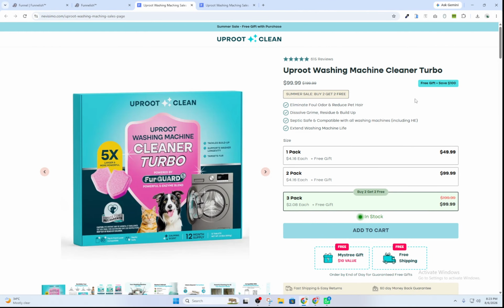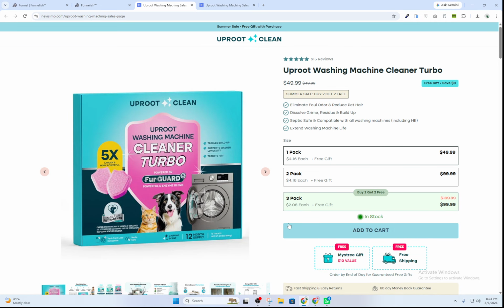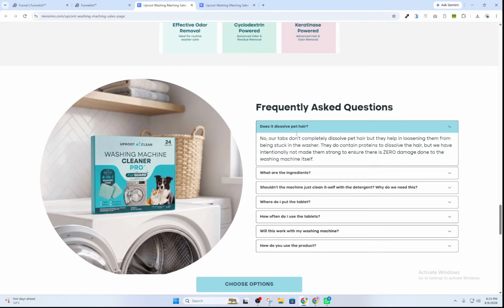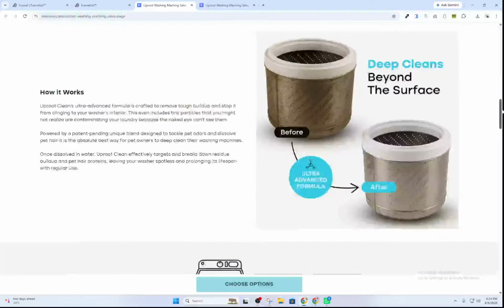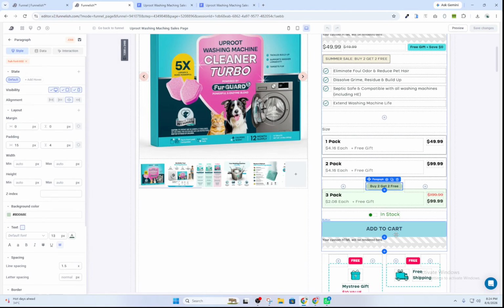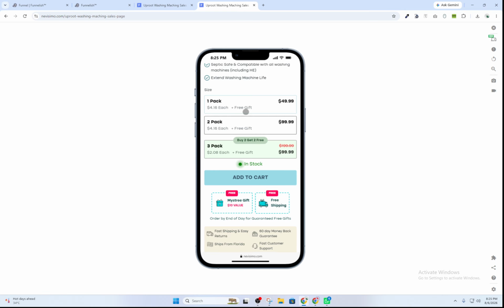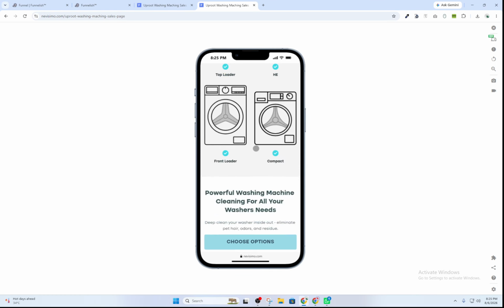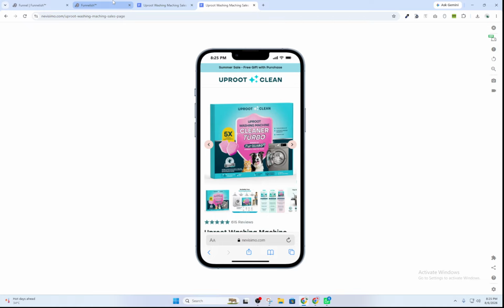Washing Machine Cleaner - Funnelish Template - Buy Funnelish Templates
This sales page/product page or landing page is built on Funnelish Version 2. Do you want to learn Funnelish with my tutorials? Or do you want to buy this Funnelish template or any Funnelish, Gempages & Checkout Champ funnel templates? Or need a custom clone of any funnel? I offer professional services to replicate funnels on Funnelish, Gempages, and Checkout Champ, exactly as you need.

📦 Buy templates or 💼 Hire me for funnel cloning services